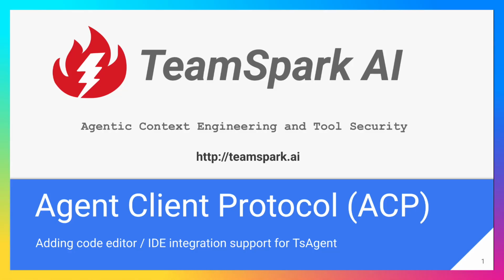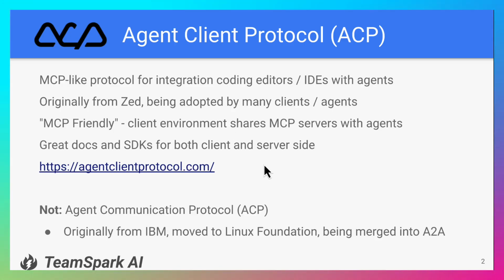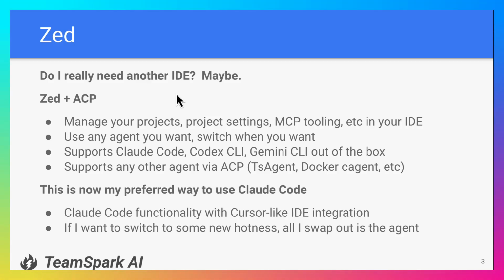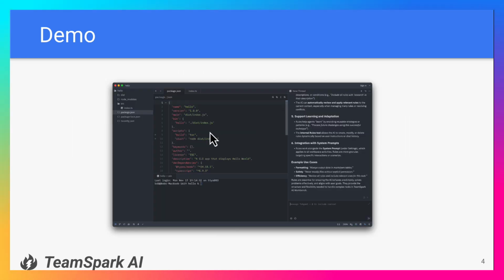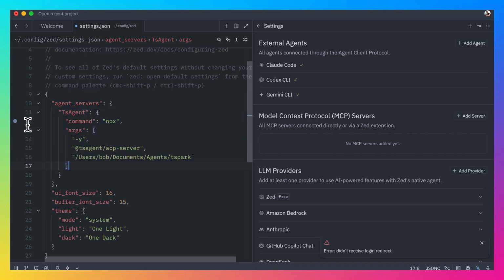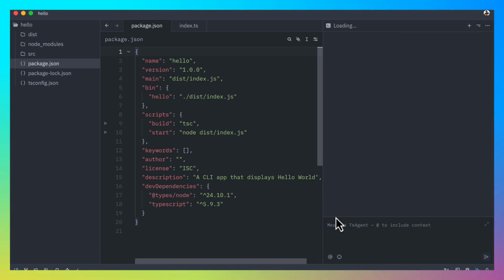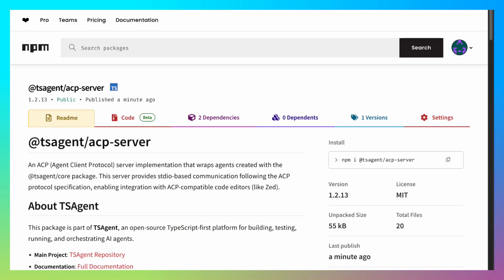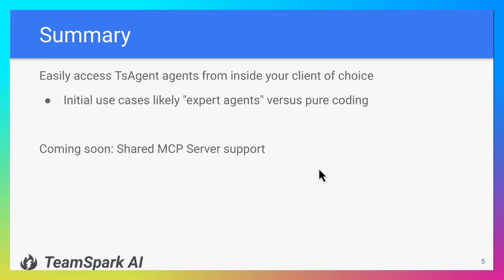TsAgent - ACP Support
An overview of the Agent Client Protocol (ACP) and a demo of our support for it in TsAgent.  You can now drop any TsAgent agent in to Zed or another other editor/IDE that supports ACP.